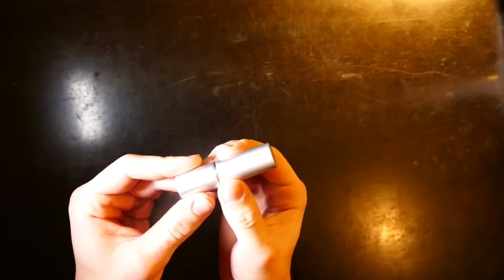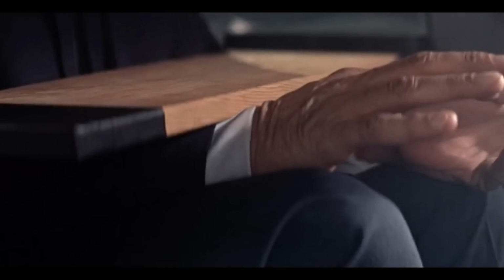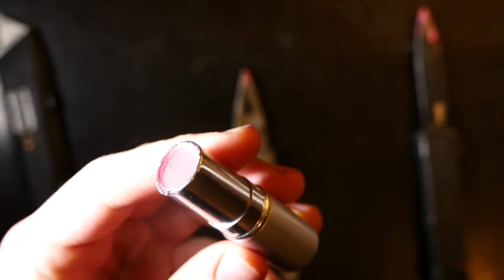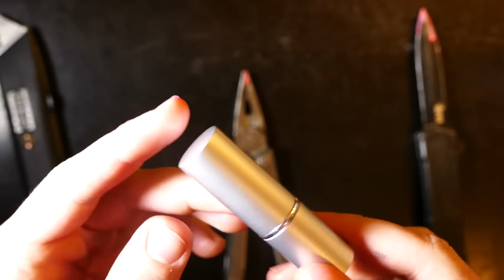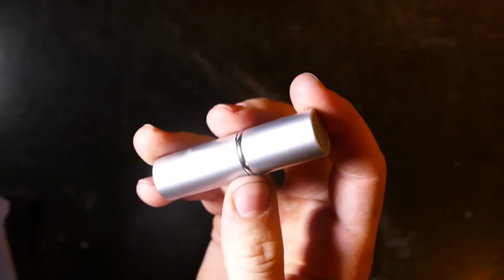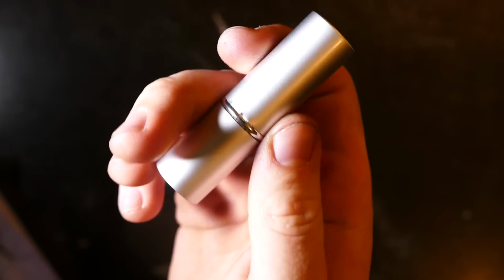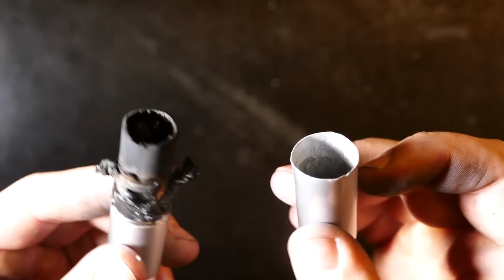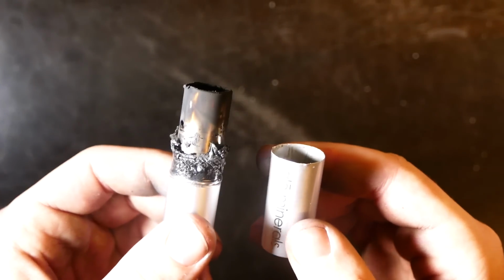DIY Spy Explosive Lipstick! - Amazing James Bond 007 Gadget IRL!!!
Learn how I made a really cool James Bond inspired lipstick explosive gadget. I filled a lipstick containor with some explosive mixture and added a pull string fuse for ignition when the cap is pulled off. This makes for a great spy gadget straight out of the movies. This device is very dangerous so recreation is not recommended. Enjoy!

Ahxello & Alex Skrindo - Rivalry